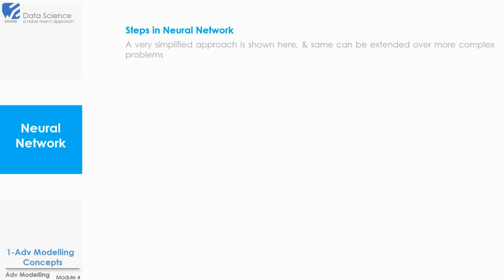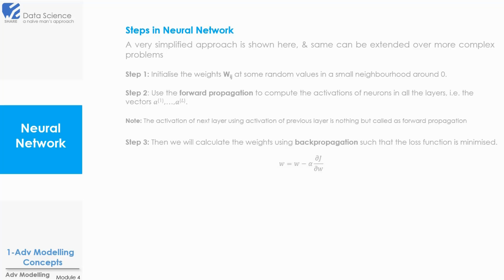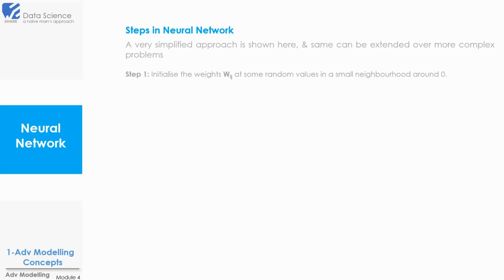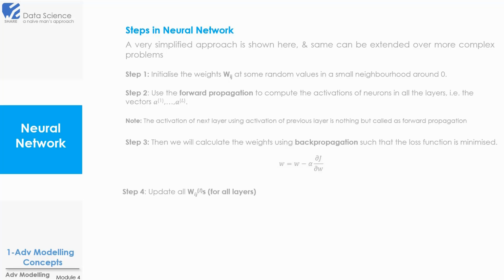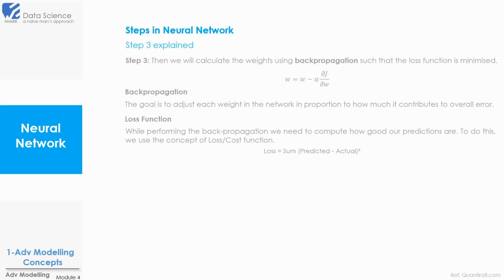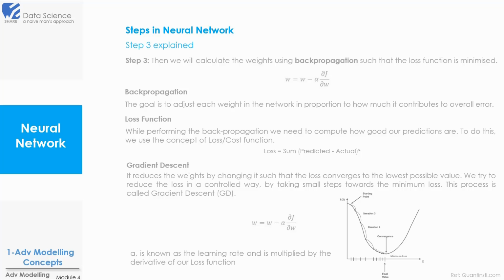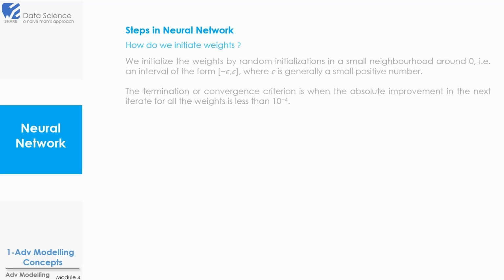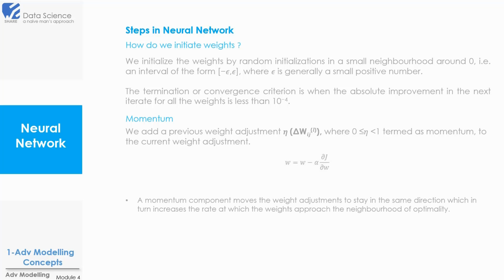Shorts #53 – Back Propagation Algorithm | Data Science with R full course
Short Video explaining important concepts from Advance Modelling module of the course Data Science with R